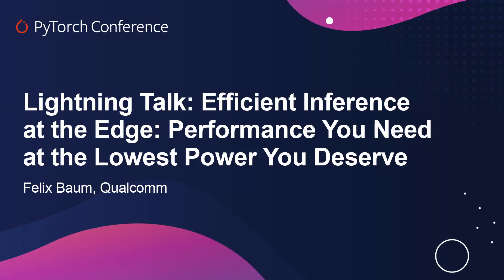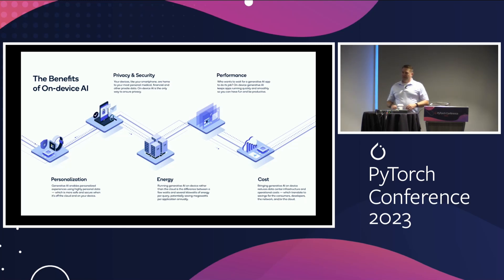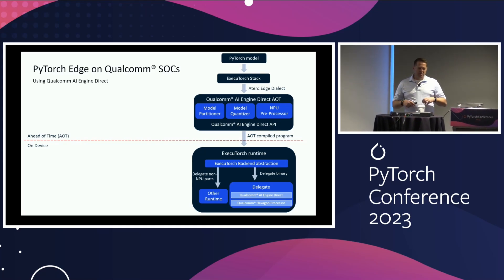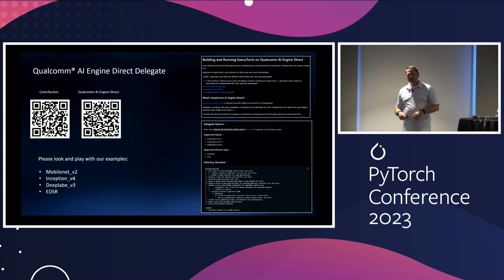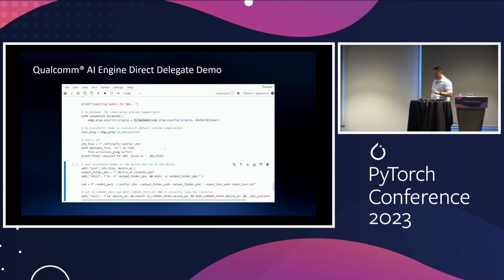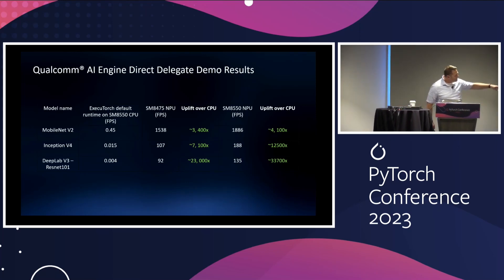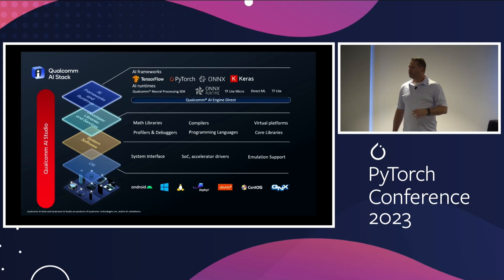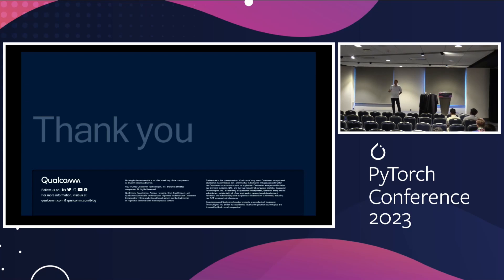Lightning Talk: Efficient Inference at the Edge: Performance You Need at the Lowest... - Felix Baum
Lightning Talk: Efficient Inference at the Edge: Performance You Need at the Lowest Power You Deserve - Felix Baum, Qualcomm

Most AI algorithms created for edge applications are initially developed on workstations. Developers then often struggle to get these workloads running on edge devices and achieve performance levels required for new and innovative use cases. This holds true for a wide range of applications, from IoT to automotive to XR to mobile to compute. In this session we would cover the results of the collaborative effort between PyTorch and Qualcomm teams to integrate the Qualcomm AI Stack into PyTorch 2.0 workflow and how we streamlined the path for developers from initial algorithm development to edge deployment. This would make it easy to re-target algorithms to edge hardware by supporting framework and data types that PyTorch developers are familiar with and we provide a set of tools that empower developers to extract the best performance and energy efficiency from their Android handsets to enable advanced use cases with premium features, performance boosts and power savings.